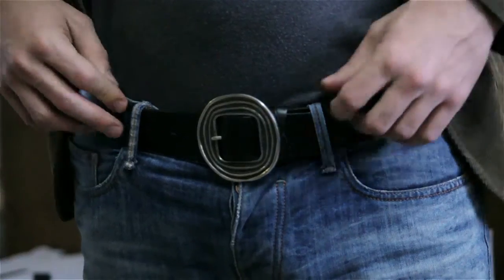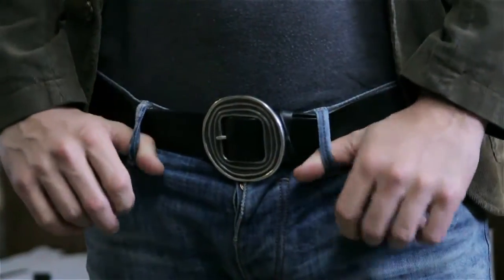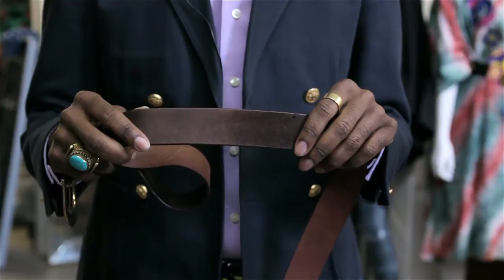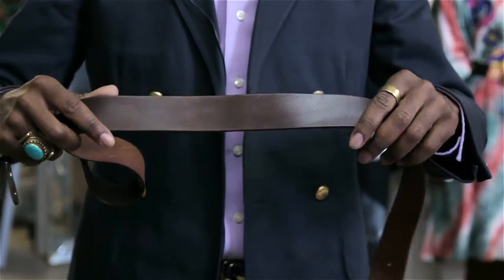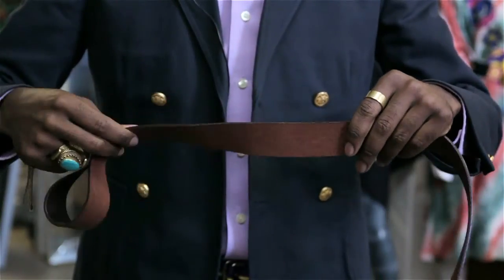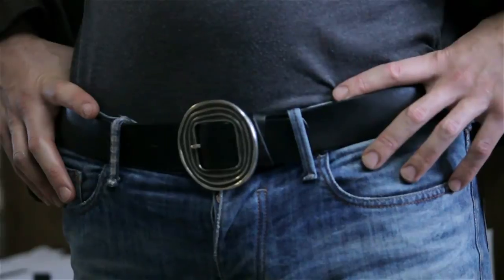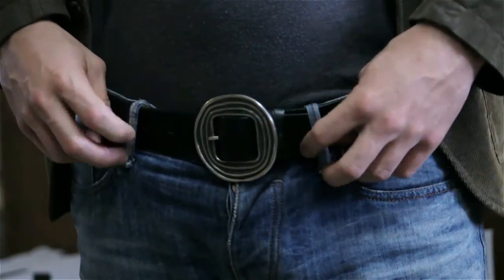Can You Dye a Leather Belt With Shoe Polish? : Jeans, Belts, & Men's Fashion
You cannot dye a leather belt with shoe polish for a couple of interesting reasons. Find out why you cannot dye a leather belt with shoe polish with help from a freelance artist and fashion professional in this free video clip.

Series Description: When you pick out clothes to wear for a specific situation, you always want to give a lot of thoughts to jeans, belts and other types of items. Get tips on jeans, belts and men's fashion with help from a freelance artist and fashion professional in this free video series.